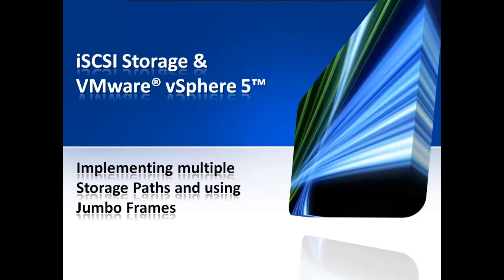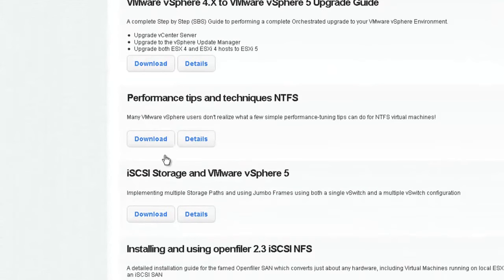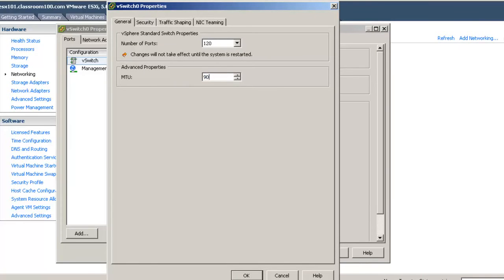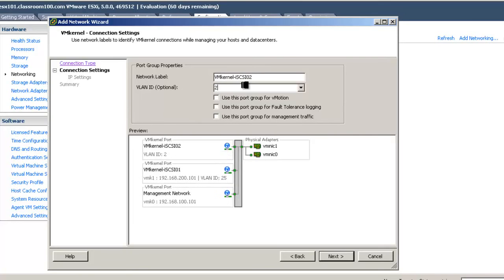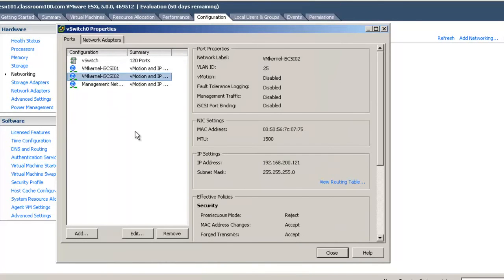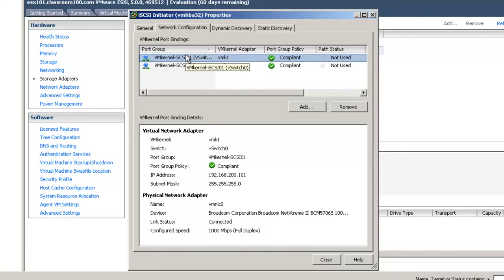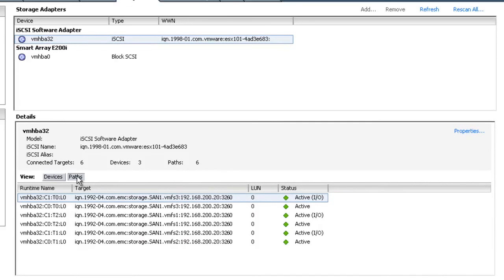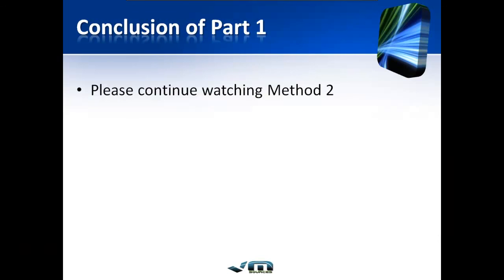VMware Training - iSCSI and VMware vSphere 5 - Method 1, training